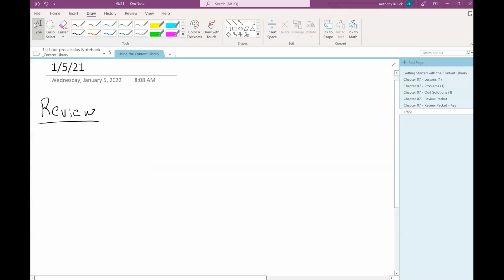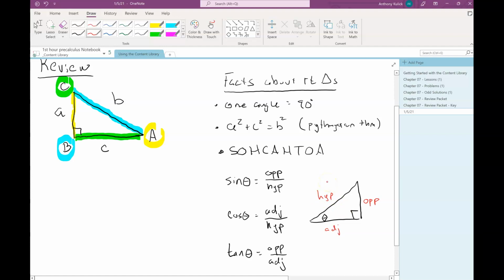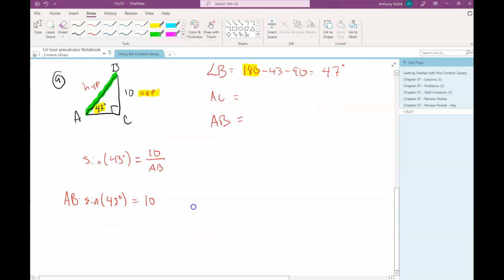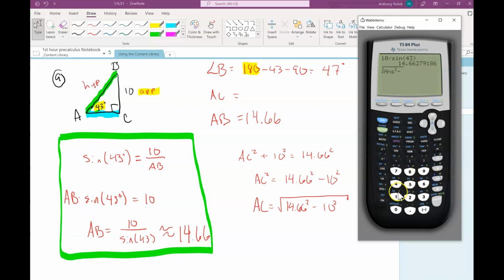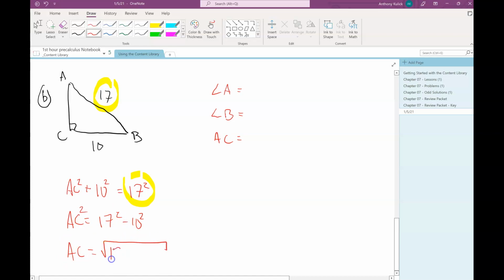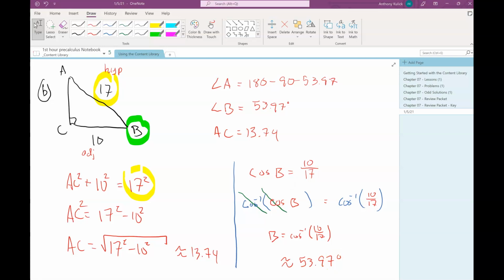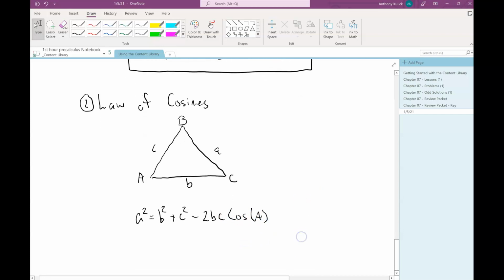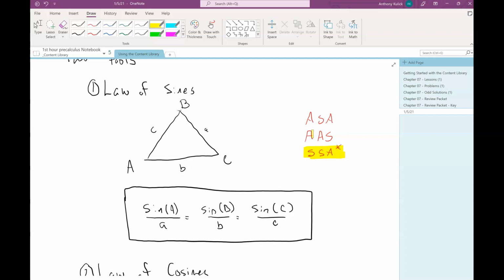1/5/22 TPC - 1st hour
solving rt triangles + 7.1 part 1